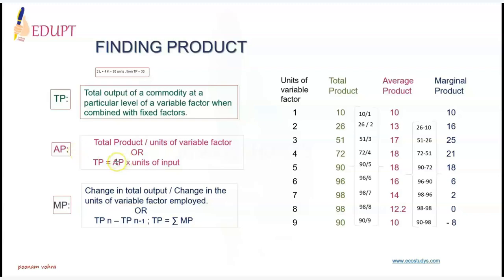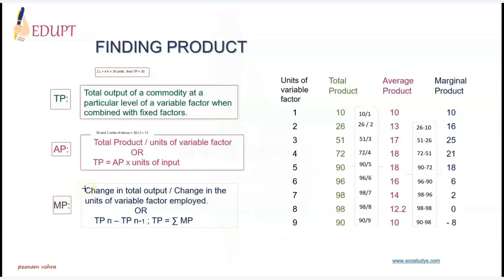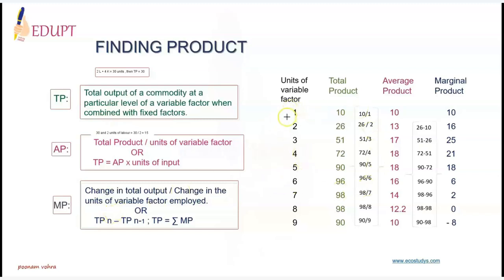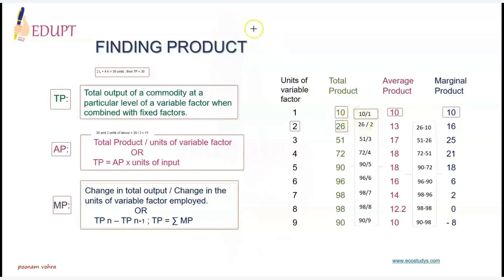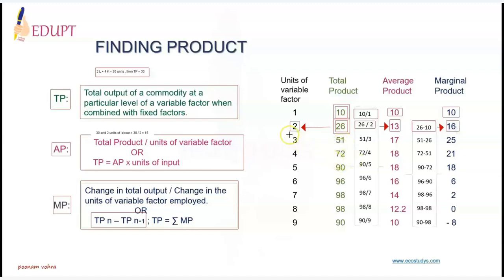Total Product Average Product Marginal Product in Microeconomics for CBSE Exam | Class 11 Lecture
Welcome to our comprehensive Class 11 Microeconomics series! In this engaging video, we delve into the crucial concepts of Total, Average, and Marginal Product, fundamental for understanding production theory and essential for excelling in CBSE Examinations. Join us as we explore how these concepts influence production decisions and economic efficiency, offering valuable insights into production and cost analysis mechanics, crucial for acing your exams. Ready to deepen your understanding of Microeconomics?